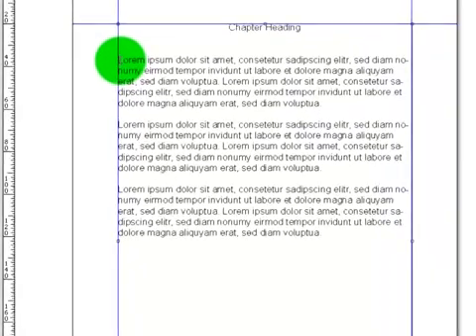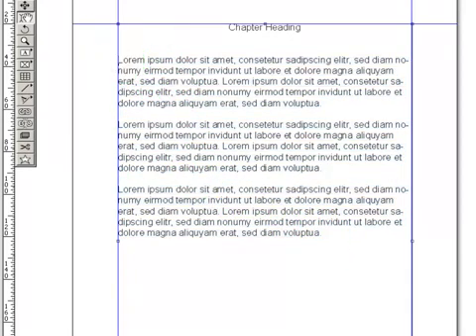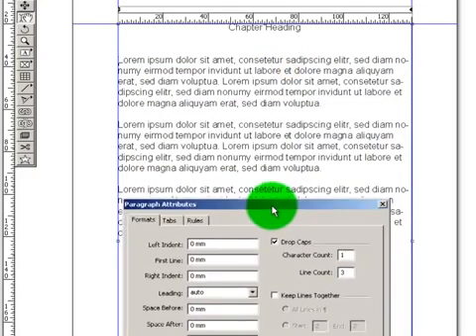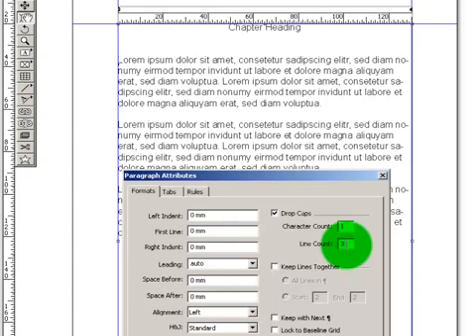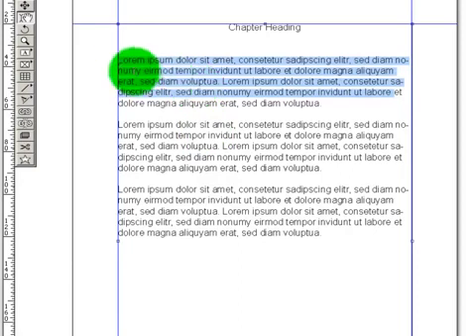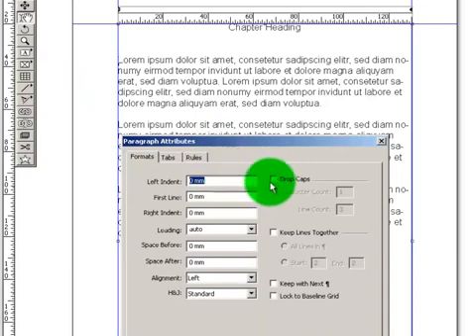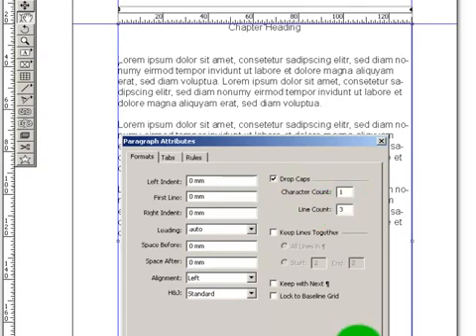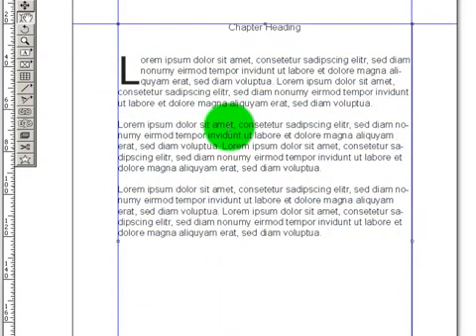How To Make a Drop Cap in Quark Xpress